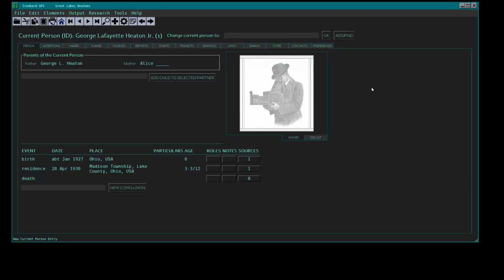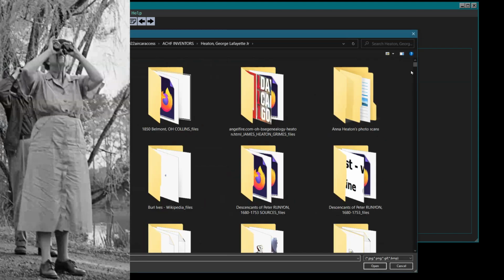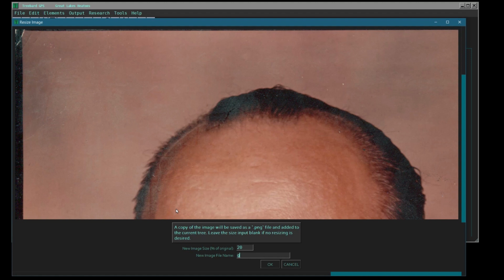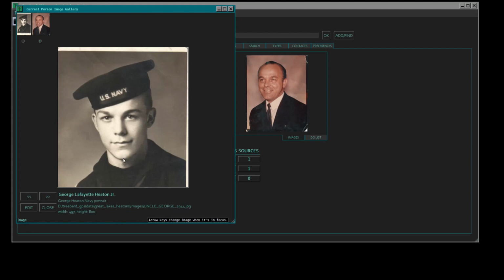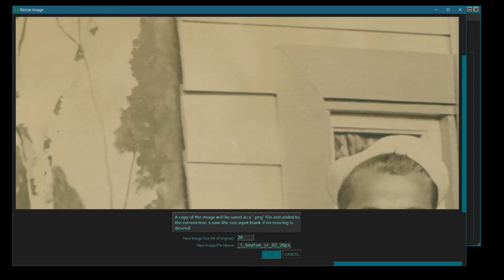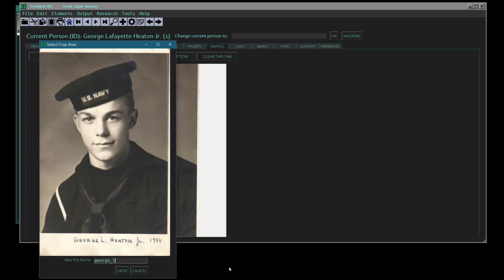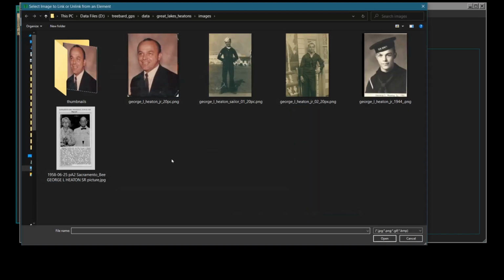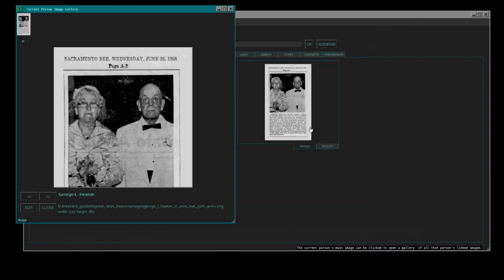Using Treebard to Make a Family Tree From Scratch 004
recorded 5 December 2022, edited February 22, 2024

Thanks to A. Heaton and L. Bukky for the photos of George Heaton, air car inventor.

Introduction to the added features since the last video in this series was made. Setting the default directory for image source in Preferences - Where. To link multiple images at the same time to the current person, add the images while adding the person (not shown). Adding images to the tree without linking them to an element. Linking images to a person. Making one image the main image for the current element by linking it first. Using Treebard's graphics tab to create a resized copy of an image. Deleting an image from the tree. Resizing images that are already in the tree. Deleting oversized originals from the tree and linking the resized copies to the current person. Linking the same image to multiple elements e.g. two different people.